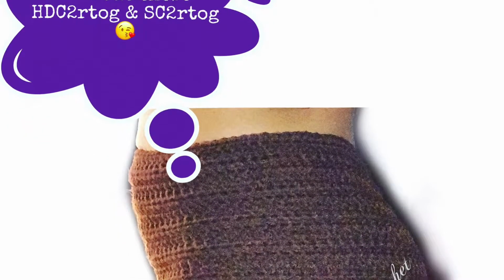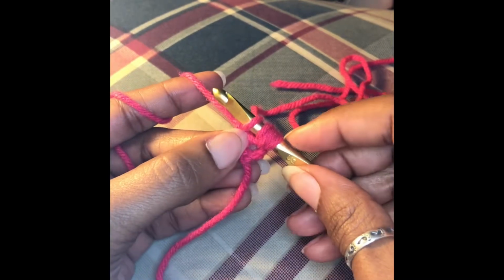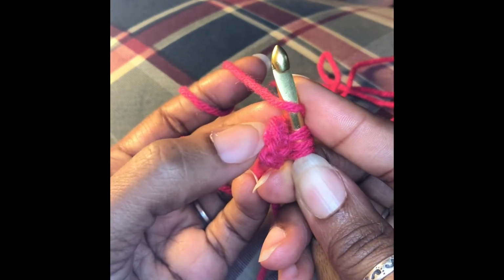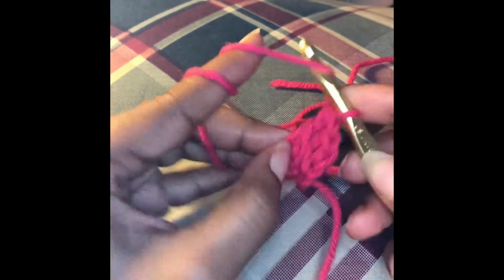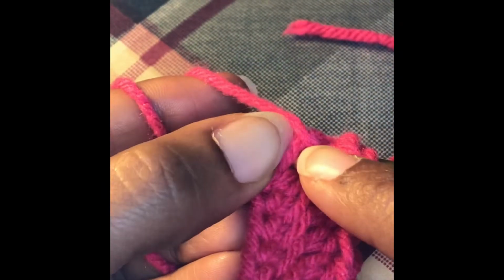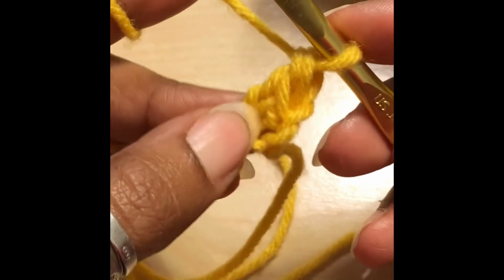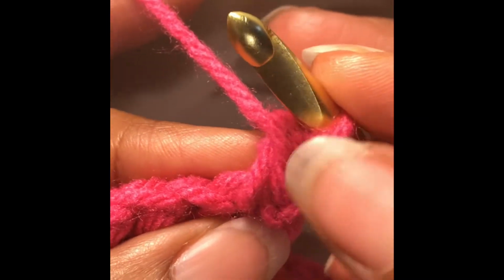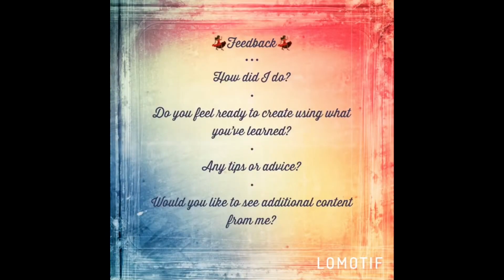2 Rows together (SC & HDC)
2 Single Crochet Rows together (2SCRTOG)
2 Half Double Crochet Rows together (2HDCRTOG)